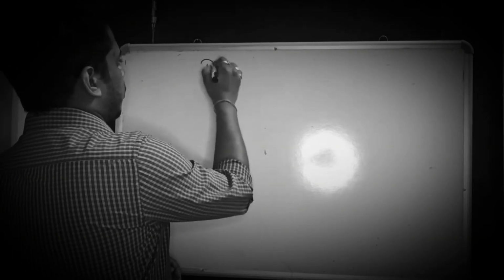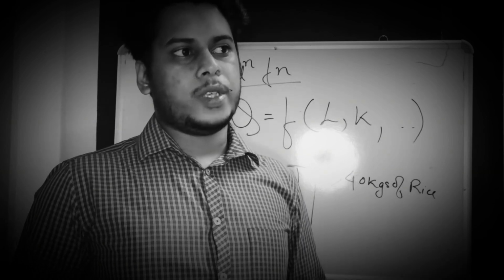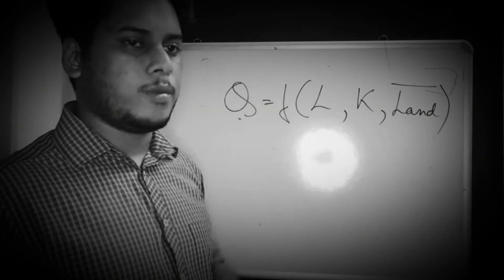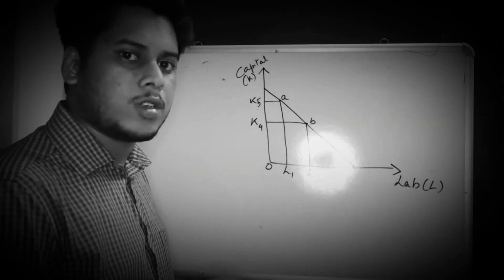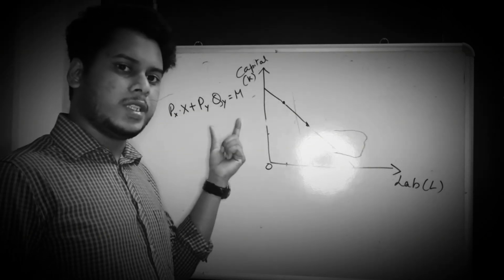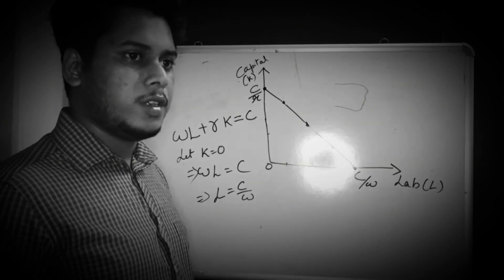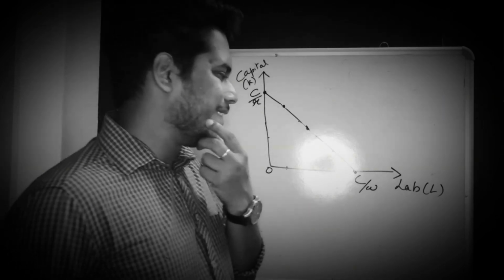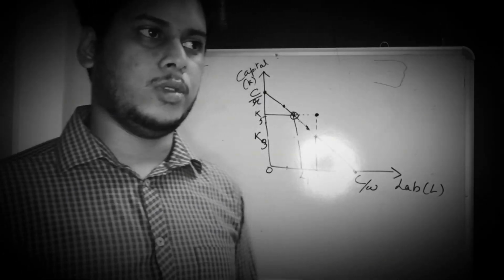Production function,isocost curve